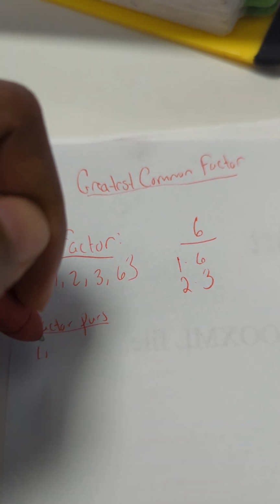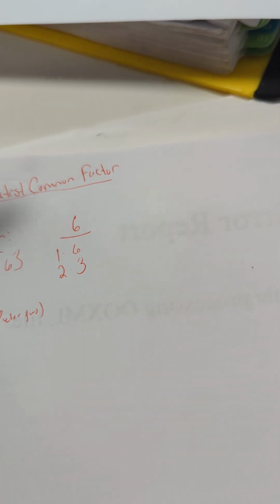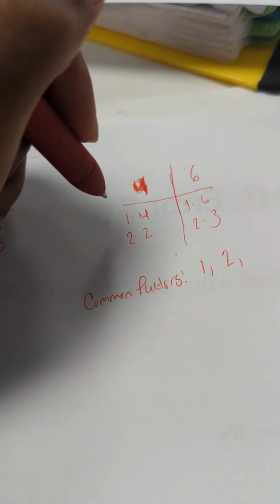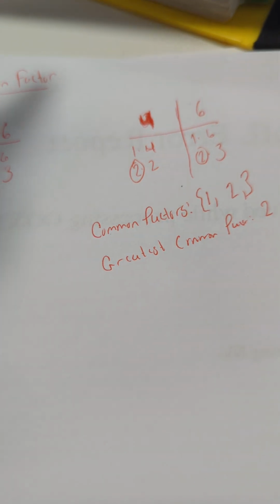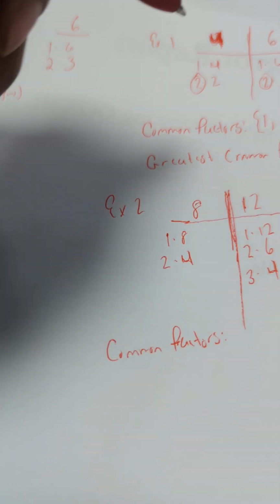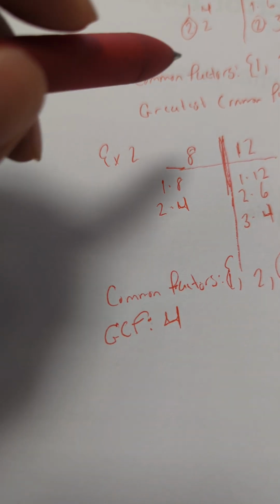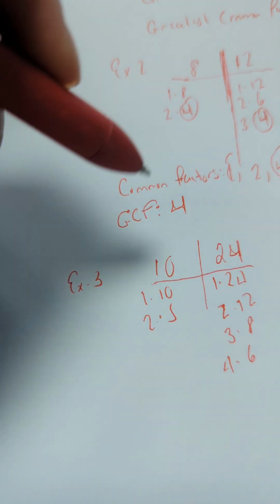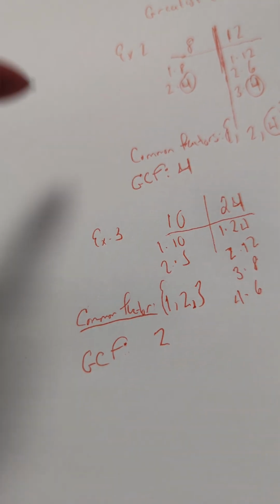Greatest Common Factor (GCF)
How to Find the Greatest Common Factor of Two Numbers